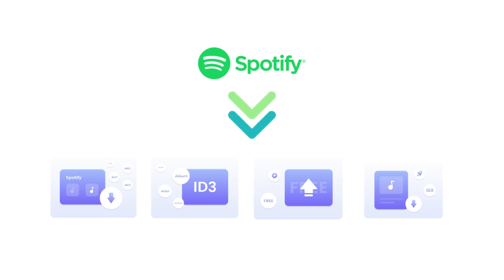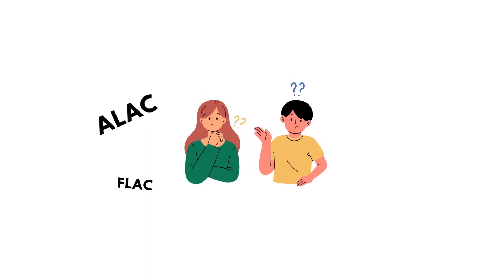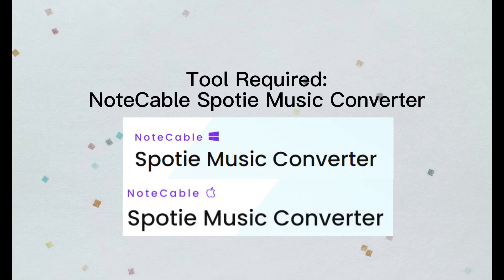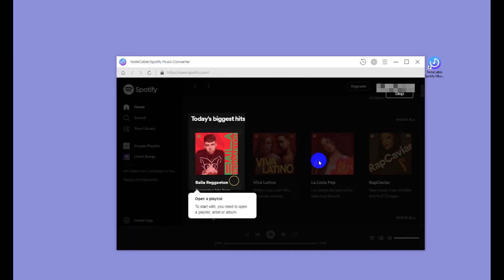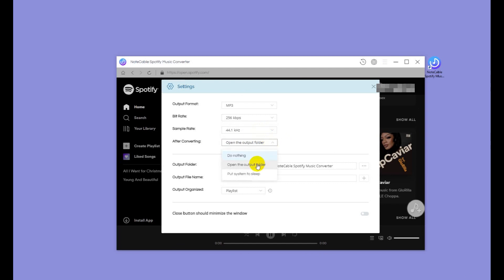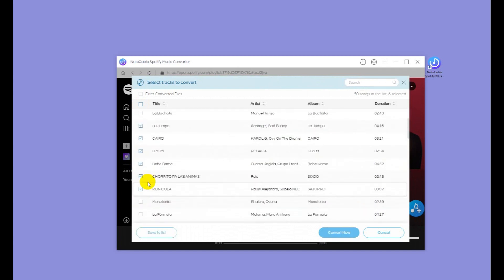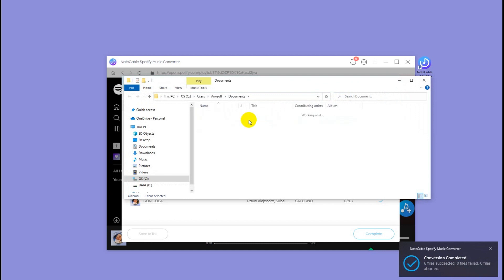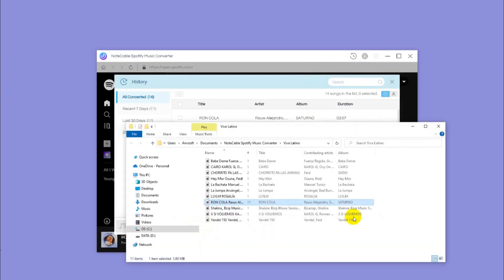How to Save Songs from Spotify as MP3 Files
The efficient way to save your Spotify songs as MP3 files is to using NoteCable Spotie Music Converter.

NoteCable Spotify Music Converter is a brilliant music conversion tool specially designed for downloading Spotify Free and Premium Music：

✓ Convert Spotify tracks, albums, playlists, and podcasts to MP3/AAC/WAV/FLAC/AIFF/ALAC
✓ Download music from Spotify to PC/Mac
✓ Convert at 10X faster speed
✓ Preserve ID3 tags after conversion
✓ No need to install any extra apps